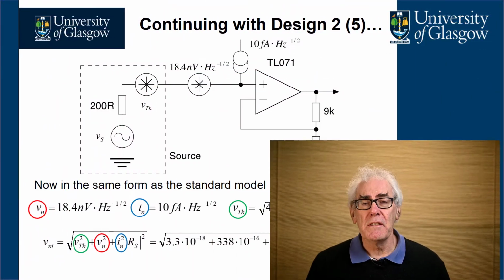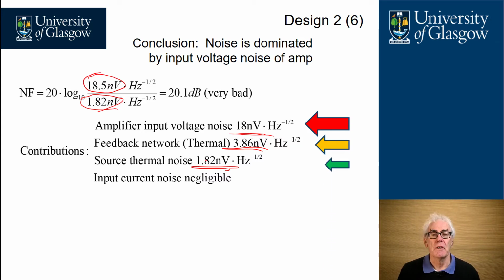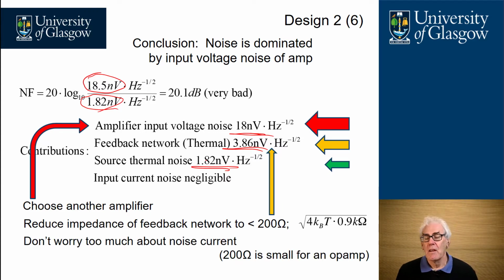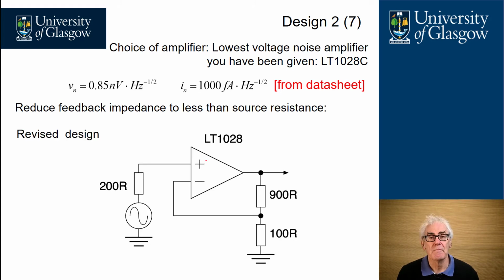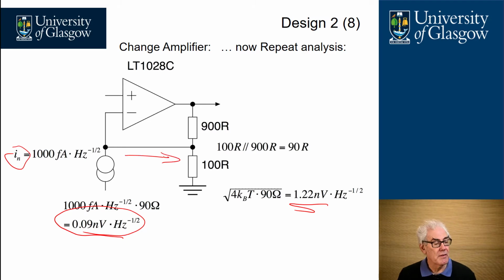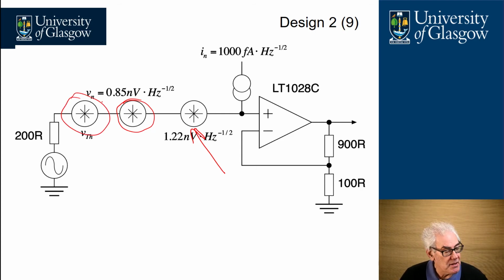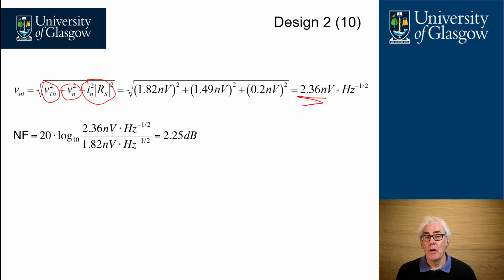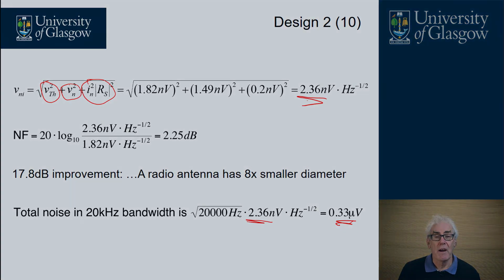Lecture 11 2 1920x1080